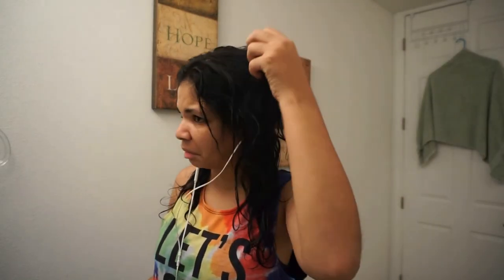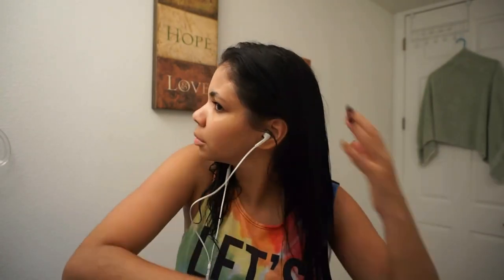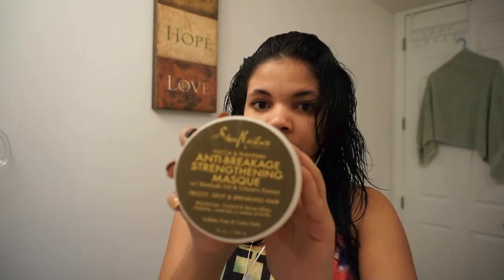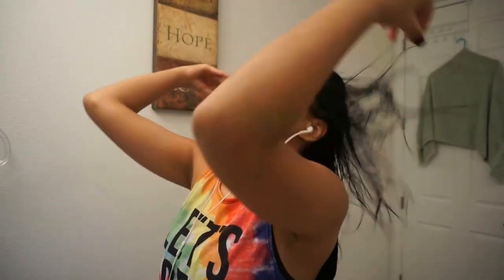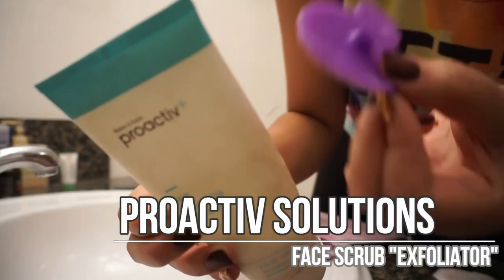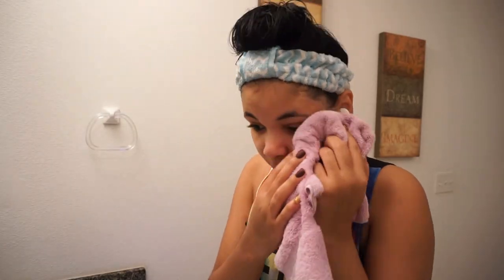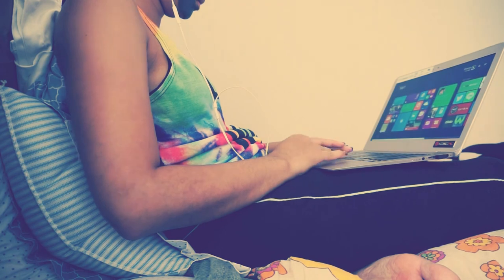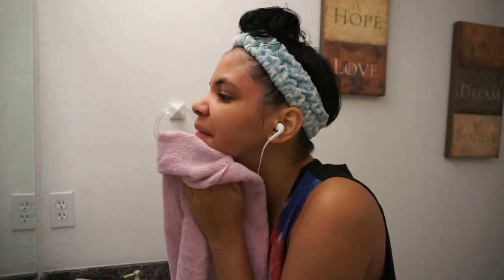My Skin & Hair Care Routine | Pampering Days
|Songs featured in the video): 🌻

• Dream Koala - We Can't Be Friends
• San Holo - Hiding
•  Ciele & Mapps - Parking Lots AK Remix

Thank you so much for the LOVE & SUPPORT, 💜
BESOS! God bless you, XO

ANY QUESTIONS⁉ Drop it in a comment 😄✌

• • MY LINKS 🌻 • •

• • ⚠ WARNING ⚠ • • 🔊

[✔]No negative impact on the market for the original song, more over playing this video on mobile devices where it is currently blocked is also fair use us there are no legal distinctions between PCs and mobile devices under us copyright law.

• PEACE✌ LOVE 💜 &+ HAPPINESS 😄 •